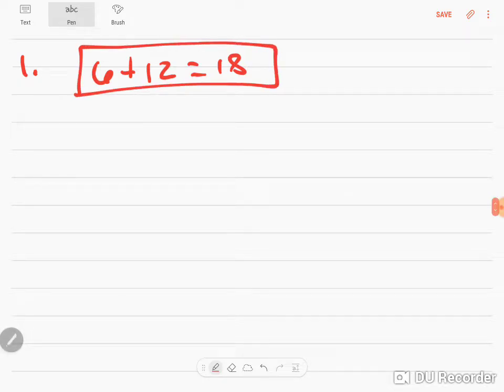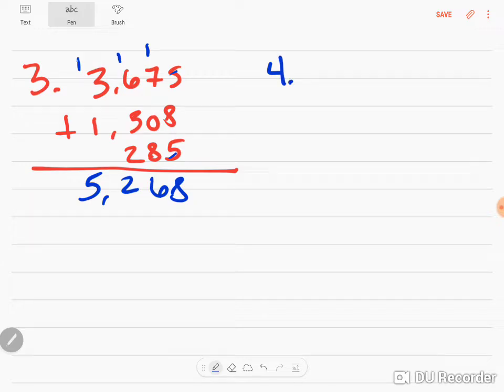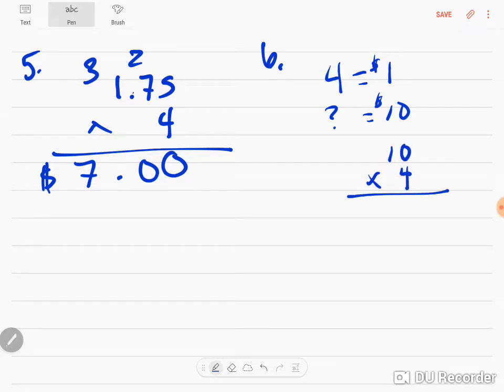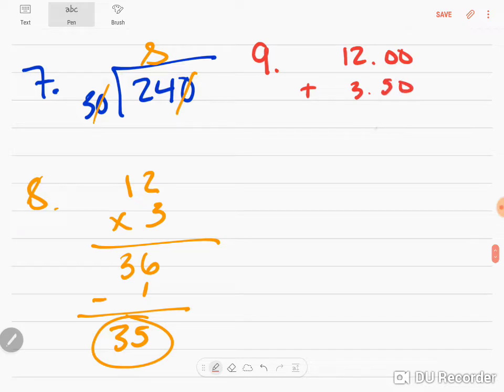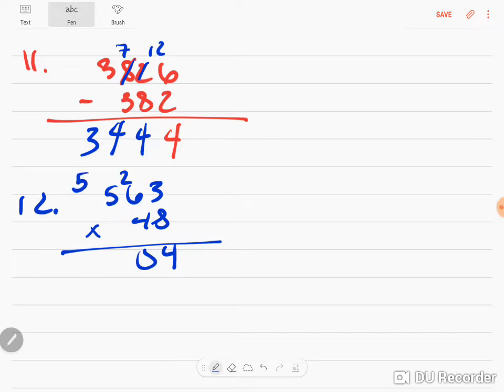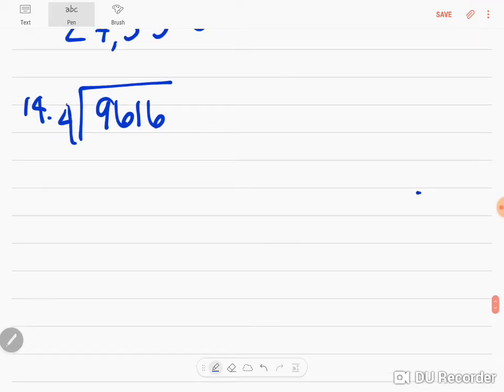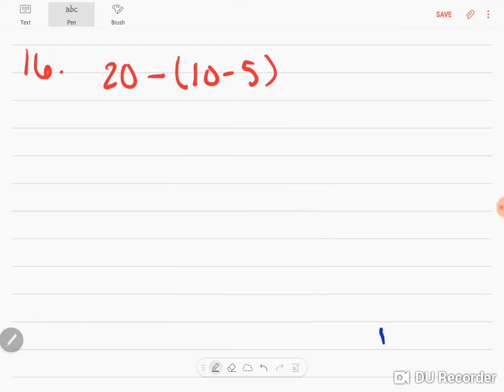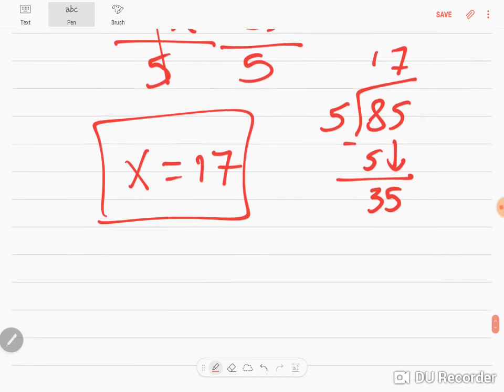6c test 1